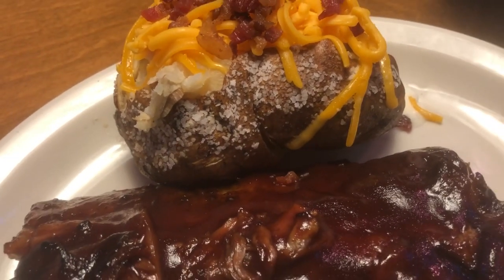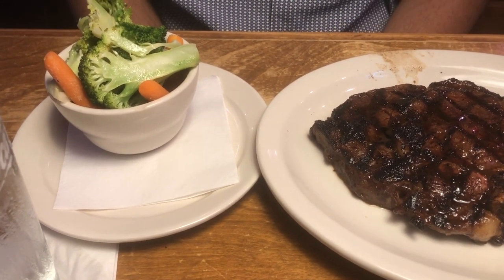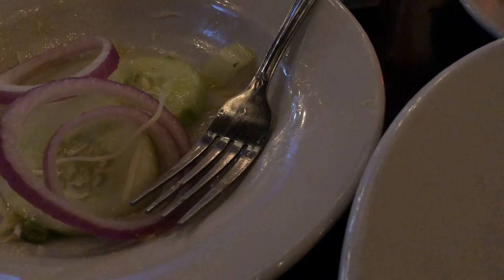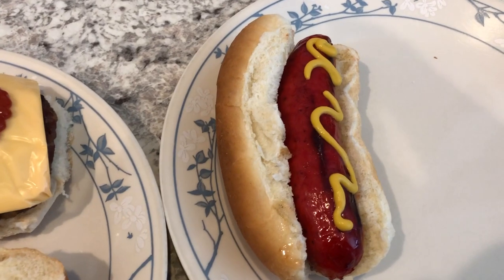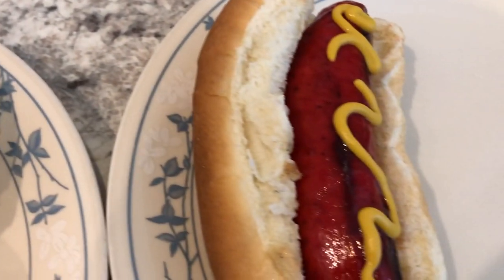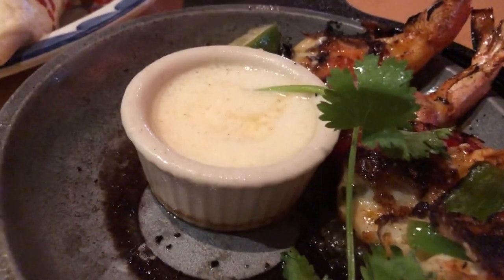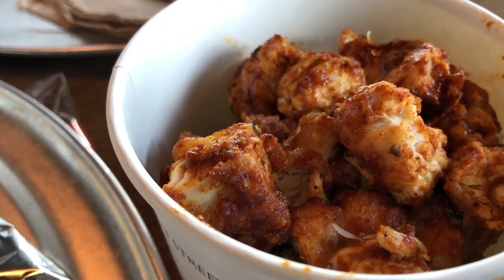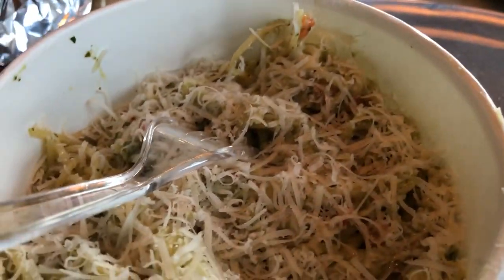What's For Dinner? | Grilled Hot Links | Easy Meal Ideas (#60)